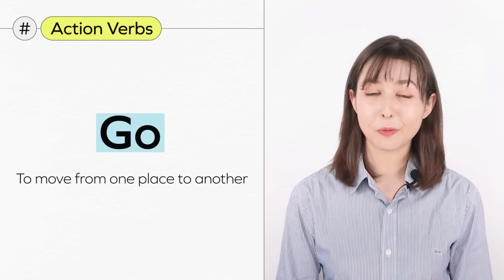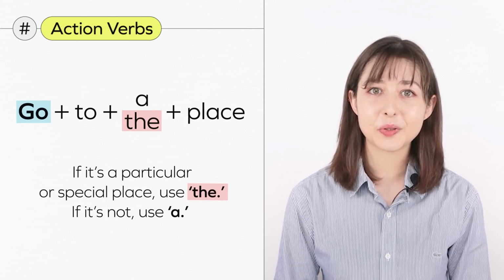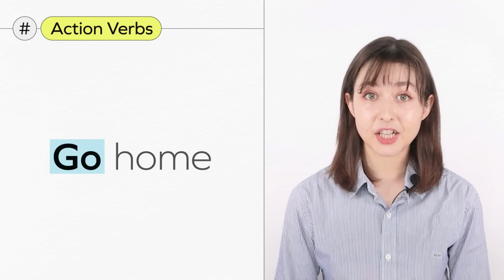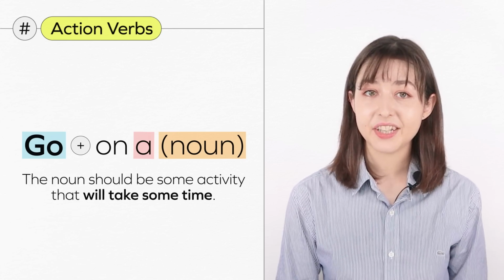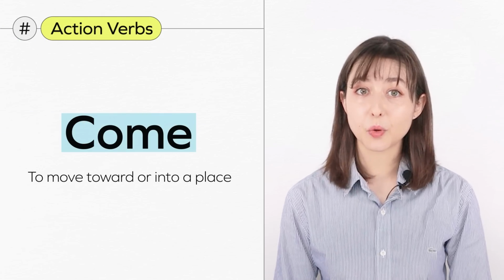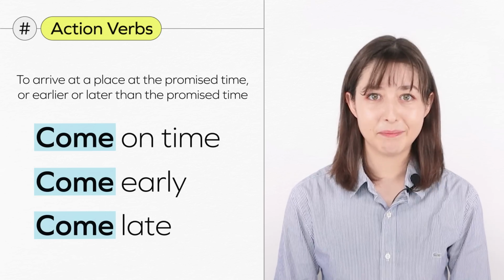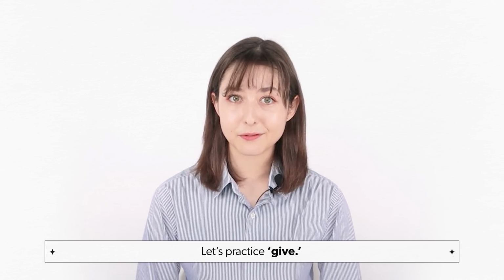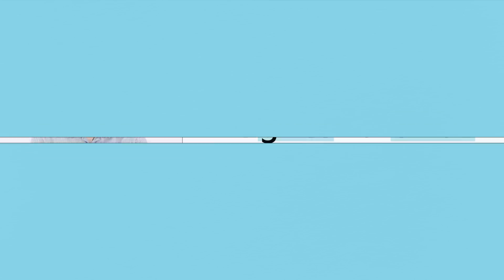English Action Verbs | English Grammar for Beginners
Attention English Beginners!
Master your English Grammar with Teacher Spencer!

You can practice today's expressions and get your pronunciation checked on Cake!🍰